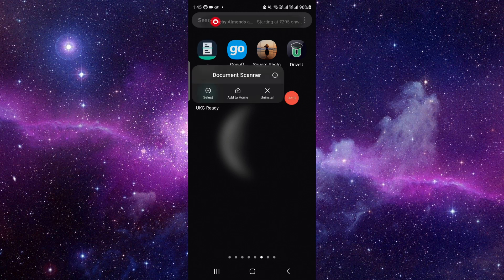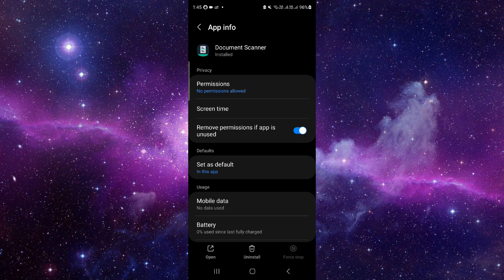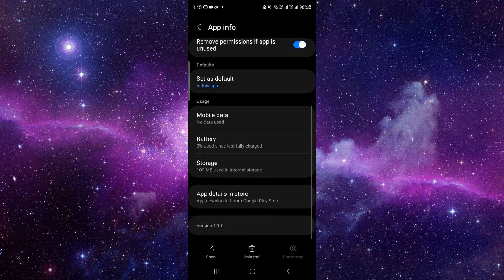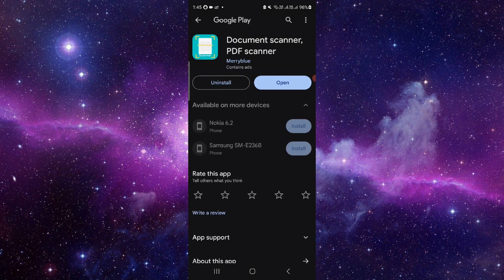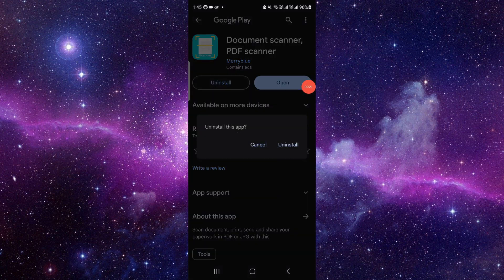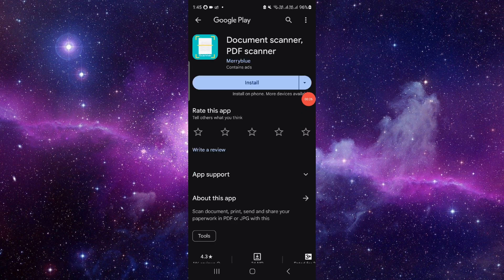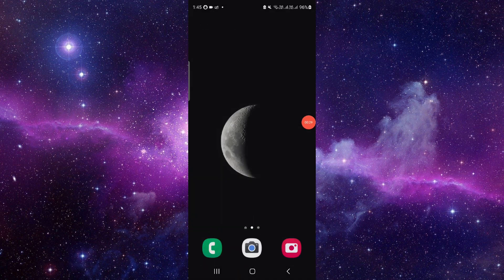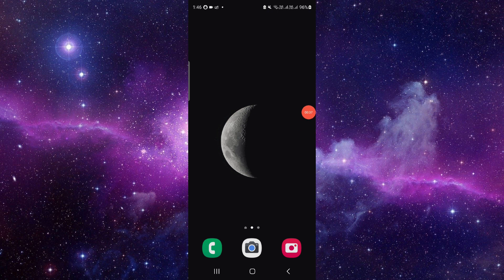✅ How To Uninstall/Delete/Remove FAX from iPhone Free: Send Doc App (Full Guide)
Learn how to uninstall, delete, or remove the FAX from iPhone Free: Send Doc app from your device with our comprehensive guide! This video provides step-by-step instructions for removing the app completely.

Key Learning Points:

Uninstalling FAX from iPhone Free app from iOS
Deleting app data and cache
Ensuring complete removal